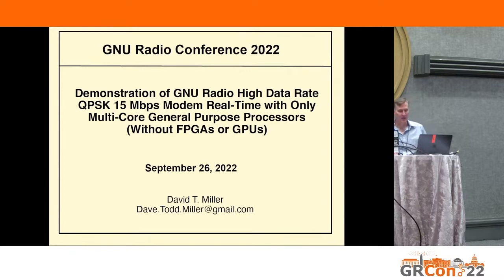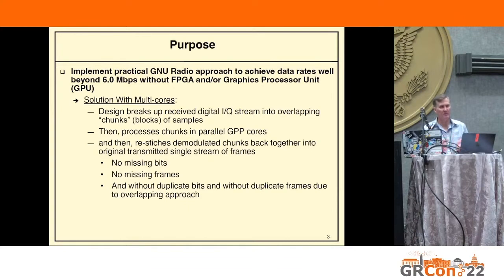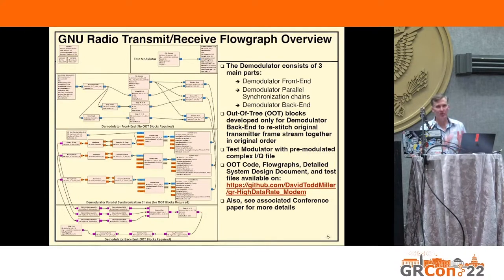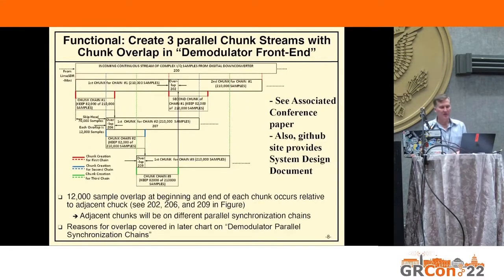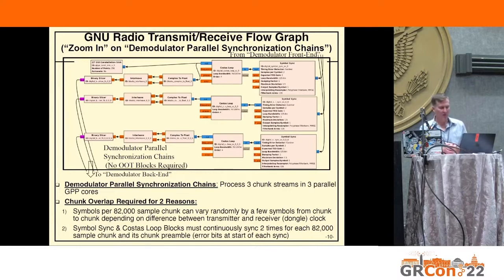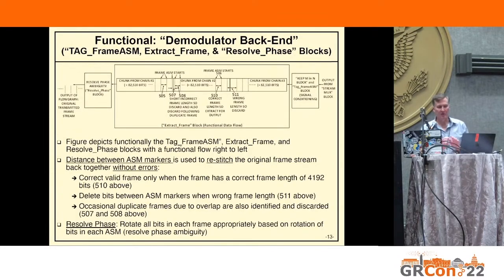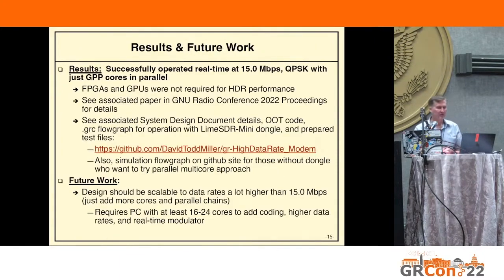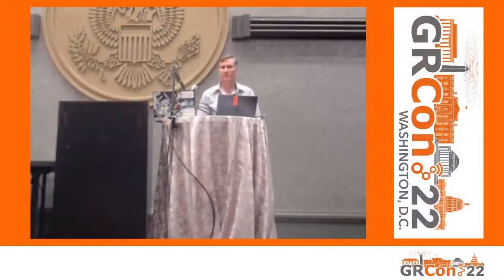GRCon22 - Demonstration of GR High Data Rate QPSK with General Purpose Processors- by David T Miller